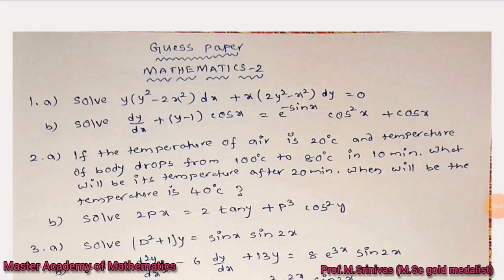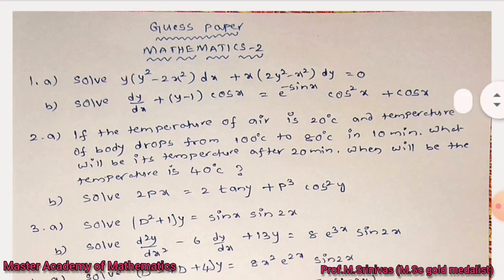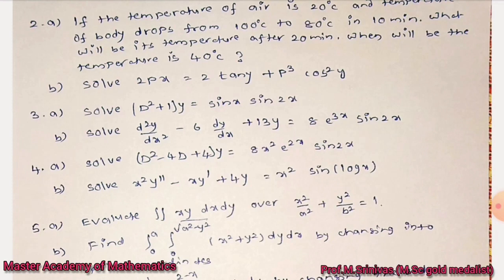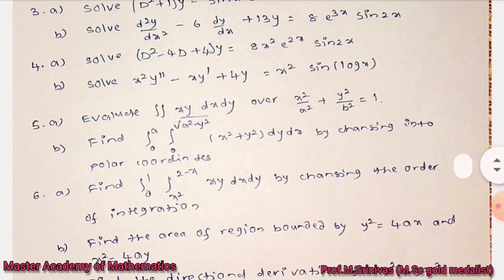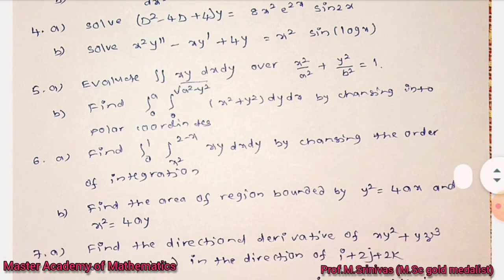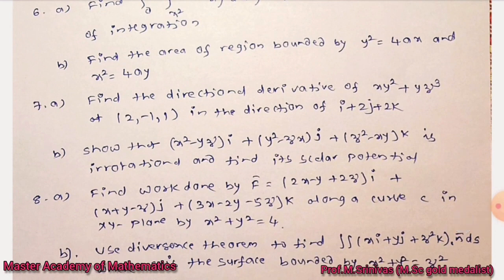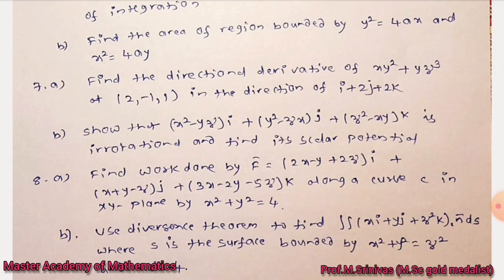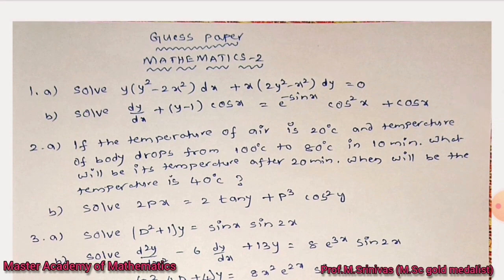JNTUH R18 Mathematics -2 Guess paper by Dr. Srinivas Martha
Edited by Dr. Srinivas Martha